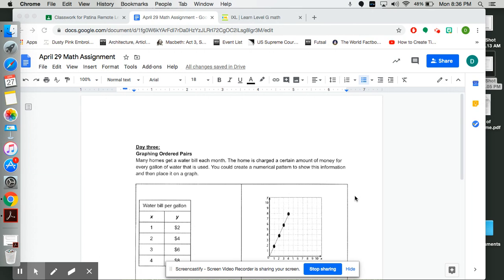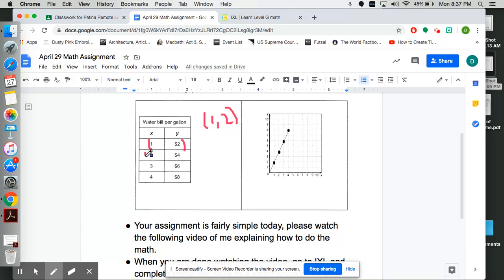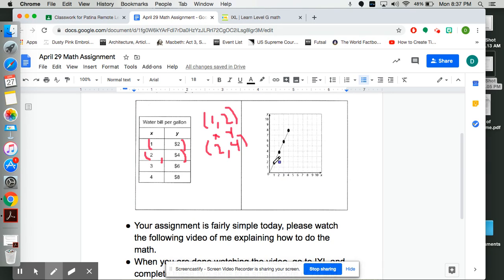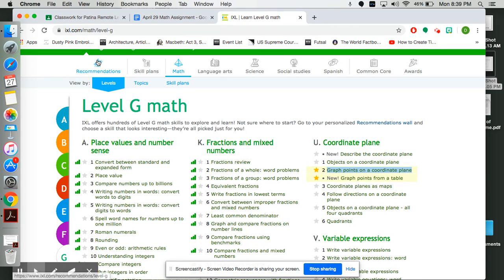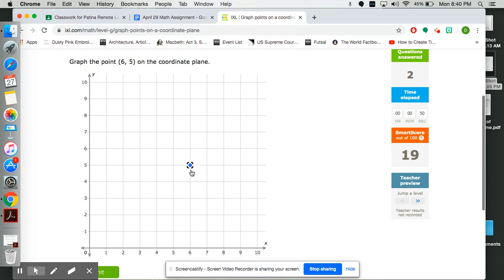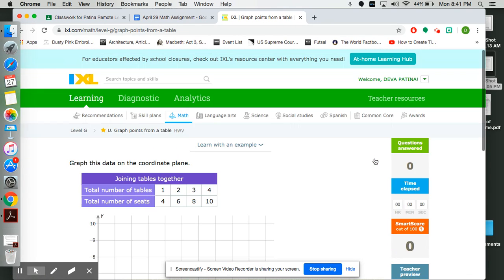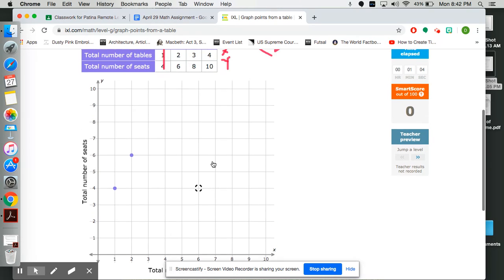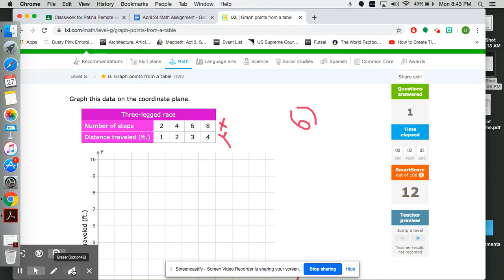April 29 Math Assignment